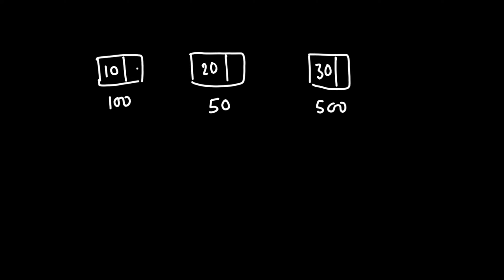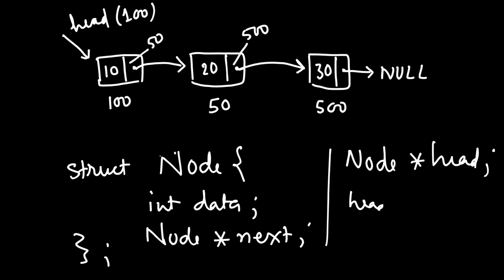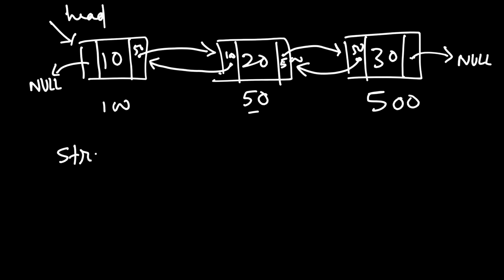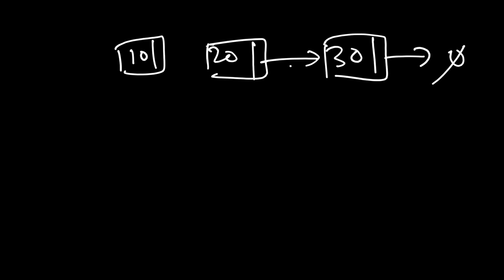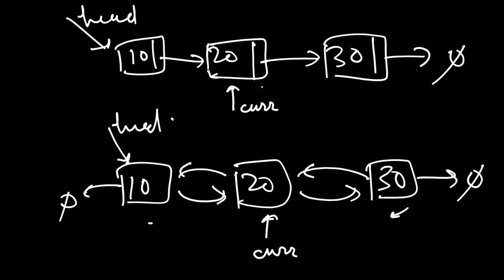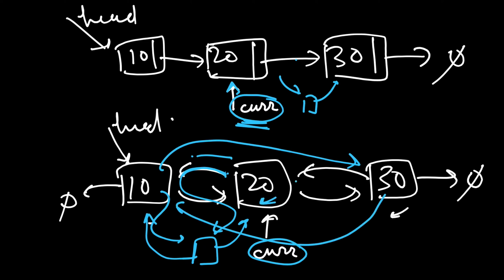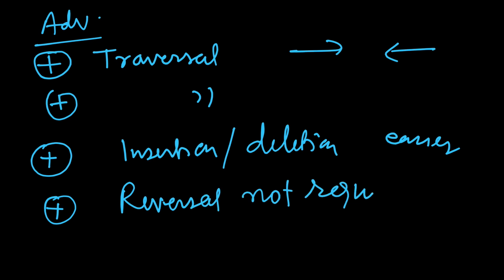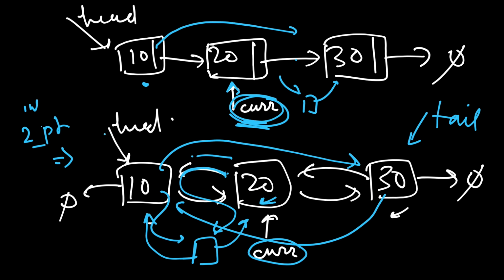Introduction to Doubly Linked List | Data structures and Algorithms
Introduction to doubly linked list data structure.

doubly linked list data structure,
doubly linked list in data structure using c,